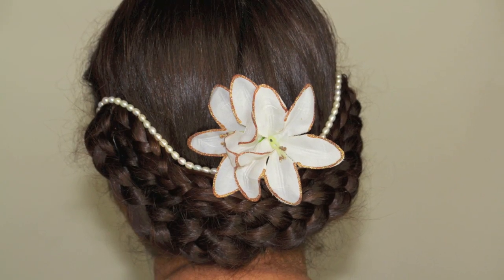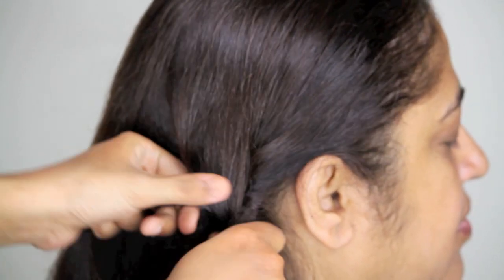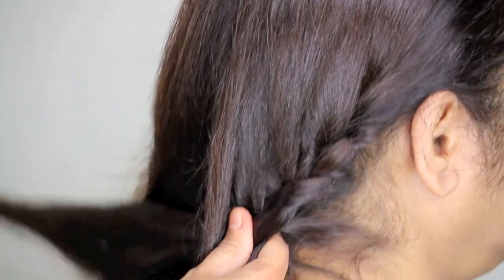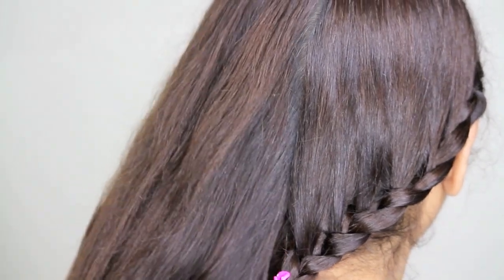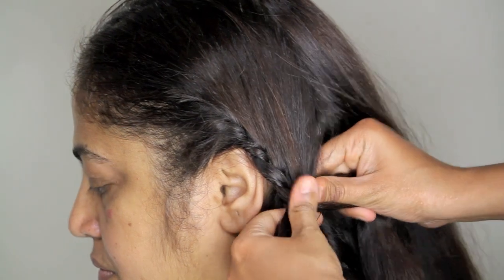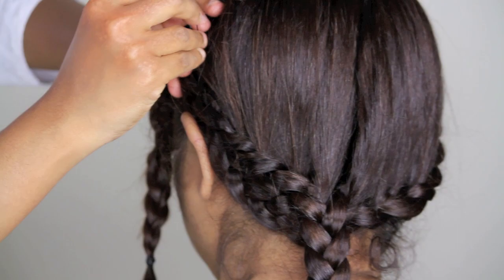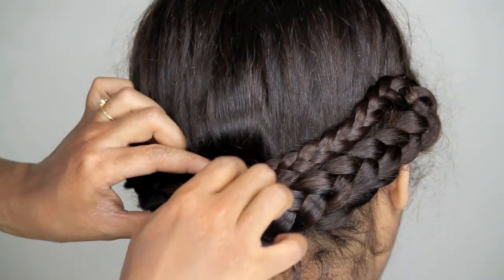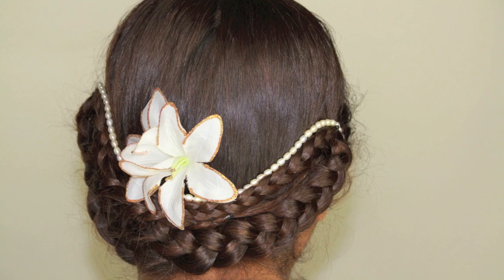Bridal Hair Tutorial - Braid/Party/Wedding/Prom/Homecoming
Updo Hairstyle for Bridal/Prom/Engagement/Wedding/Christmas/Thanksgiving/Diwali.

Easy Hairstyle for Party and Bridal Hairstyle - Long Braid with Bun. How to style long medium short hair.Indian bridal hairstyles.
For Karva chauth, Thanksgiving, New Year and Christymas, Eid,halloween and festival parties.

Try it this Diwali/Deewali/Dipavali/Deepavali.